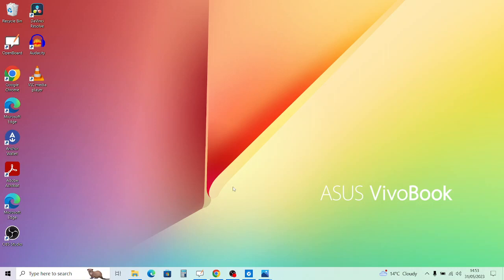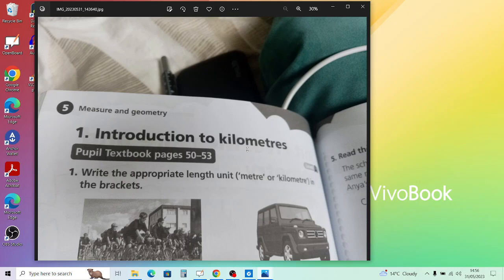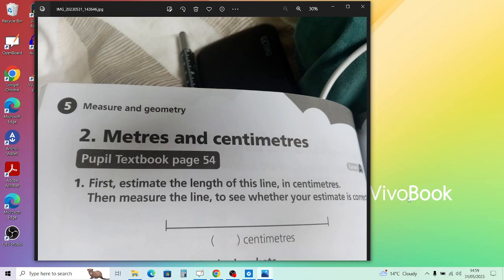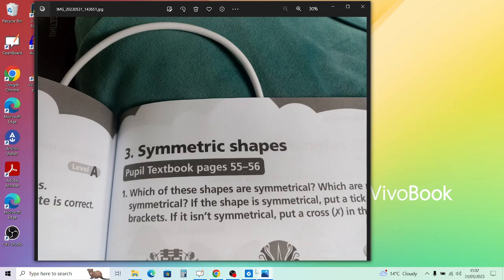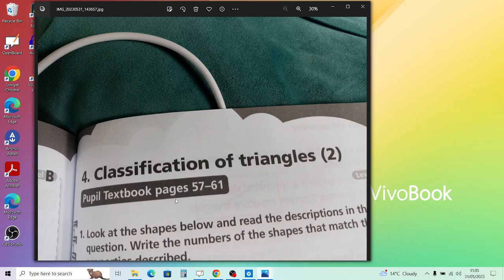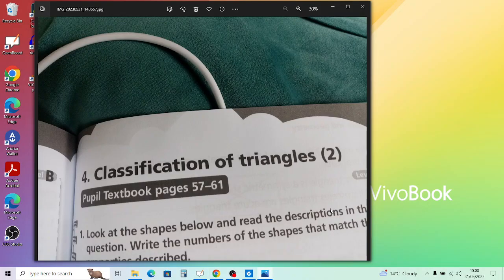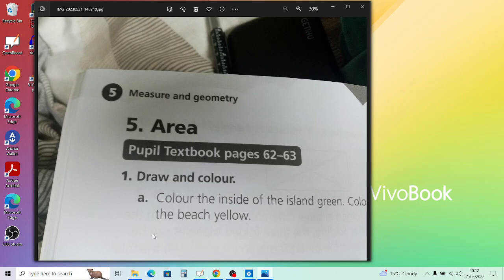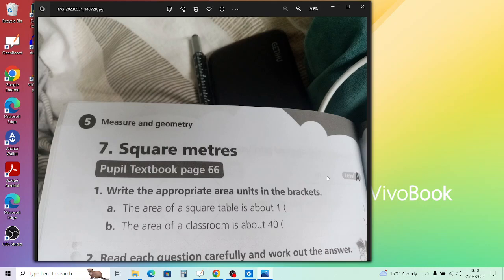Real Shanghai Mathematics Year 3 Book 3.1 Unit 5: Measure and geometry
Real Shanghai Mathematics Year 3 Book 3.1 is an esteemed mathematics practice book tailored for third year students in the Shanghai education system. Specifically designed as the first Year 3 practice book, its primary focus is to reinforce addition and subtraction skills while introducing fundamental concepts such as multiplication, division, time, and geometry.

This exceptional resource offers a wide range of engaging activities and exercises that inspire students to explore number patterns, strengthen their number sense, and apply mathematical principles to real-life situations. The book includes carefully crafted illustrations, diagrams, and visual aids that facilitate the visualization and conceptualization of mathematical ideas.

Real Shanghai Mathematics has gained global recognition as an outstanding mathematics program originating from Shanghai, China. It has been adopted by numerous schools and educational systems worldwide. The program's strengths lie in its emphasis on problem-solving, critical thinking, and deep conceptual understanding. It employs effective teaching strategies that foster student engagement and active participation.

To purchase the book, you can easily find it on popular online retailers such as Amazon or eBay. Additionally, the answers to the book can be accessed on Collins' website by conducting a simple Google search. However, it is important to note that while the answers are available online, they should be used as a supplementary resource. Working through the problems and exercises independently or with the guidance of teachers or tutors is the most effective approach to developing strong mathematical skills and understanding.